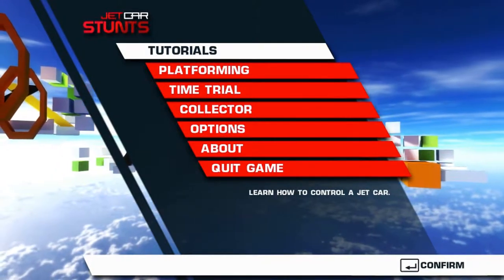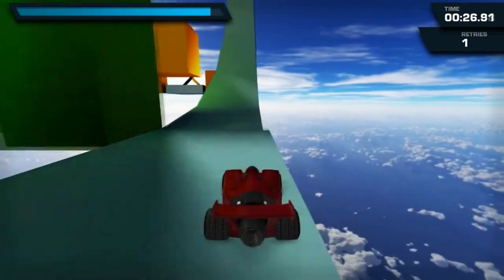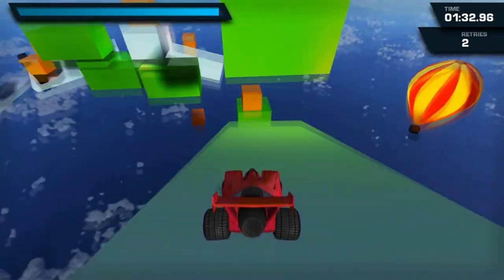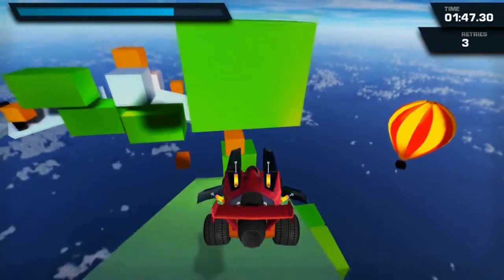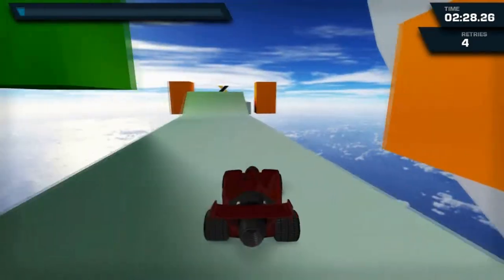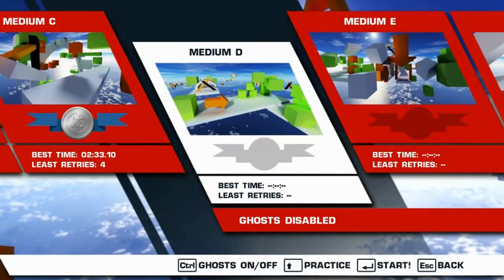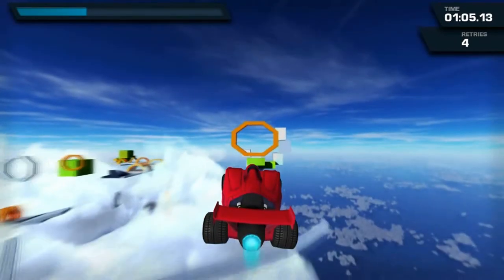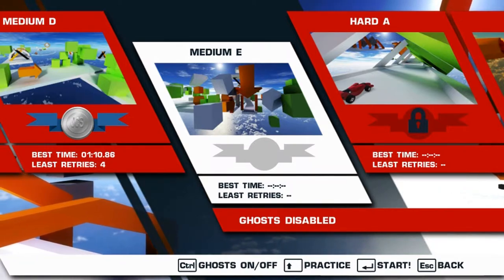Jet Car Stunts Review - Steam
Jet Car Stunts is a racing game available on Steam, you race around the crazy tracks and glide through the air while trying to finish the courses as fast as possible. Does Jet Car Stunts outrace the competition, or does it stall and fall short?